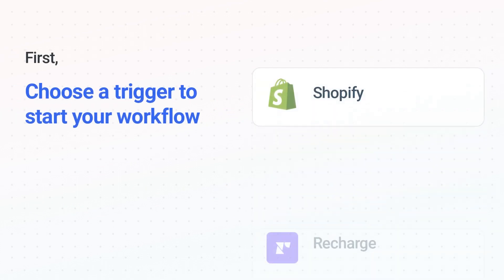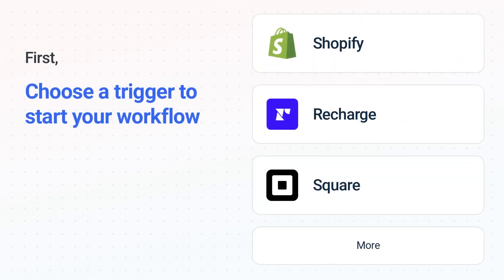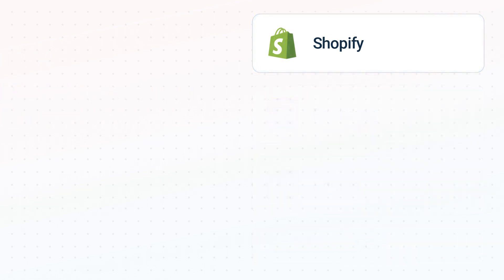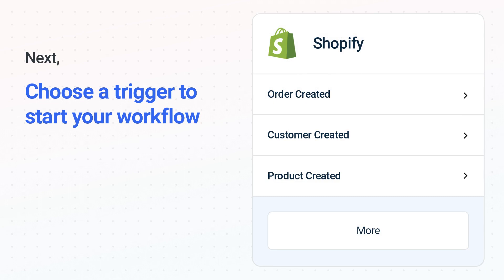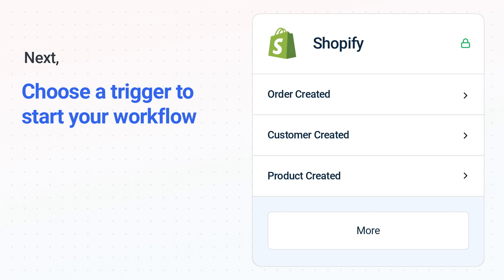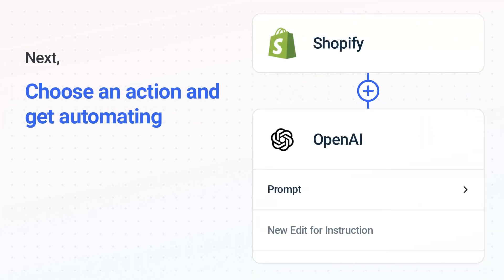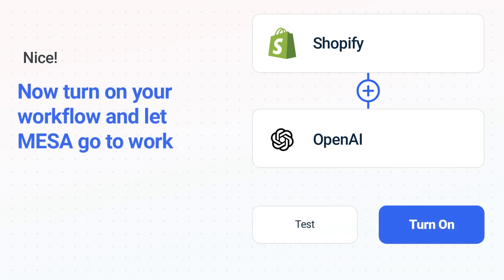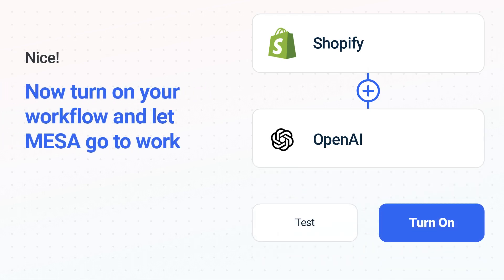Connect Shopify to OpenAI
We'll show you how easy it is to connect Shopify to OpenAI. Automate your everyday tasks and see how many hours per week you can save!

Be sure to have the MESA app added to your Shopify store. To get started quickly, add MESA for free or, enjoy a 7-day trial on any paid plan.

Visit us at, getmesa.com to learn more.

Or, get MESA from the Shopify App Store today and start automating the everyday challenges of running your business.